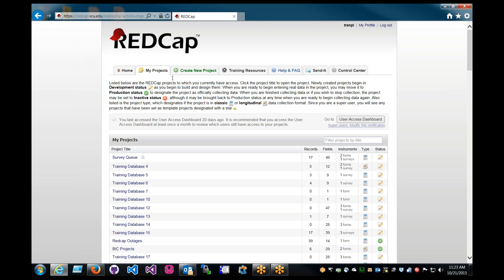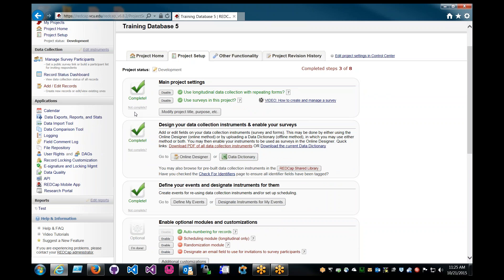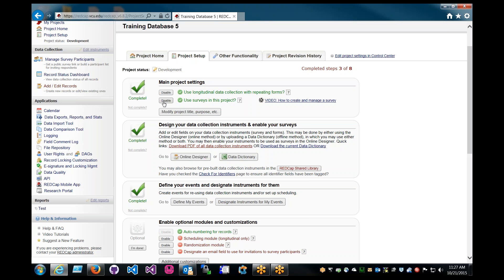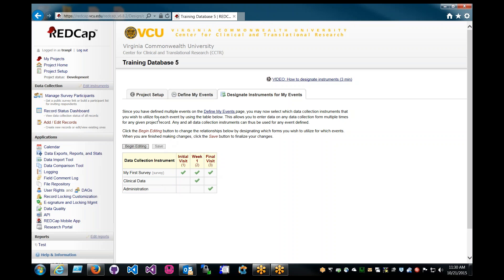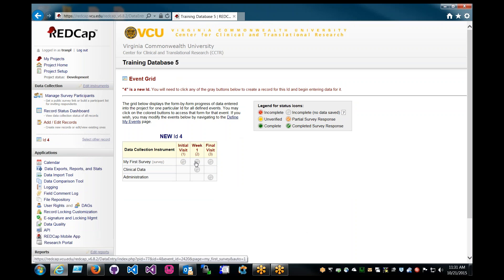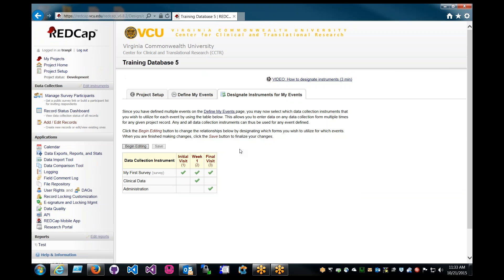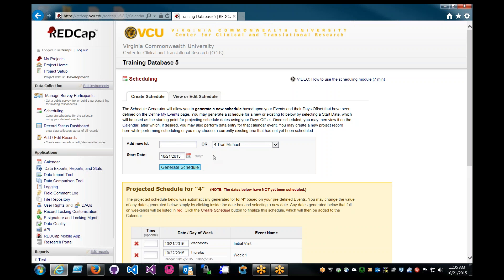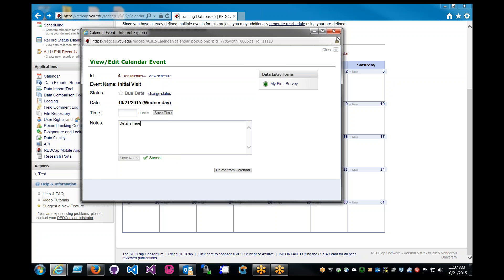REDCap Longitudinal Model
~What is a longitudinal project?
~Set up linkages between events and data entry forms.
~Establishing the events and scheduling intervals for the project.